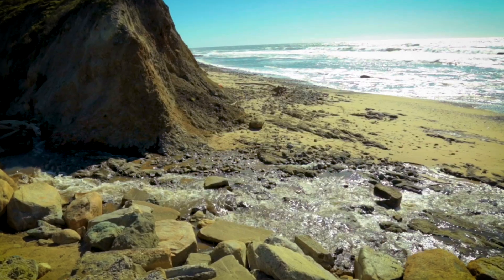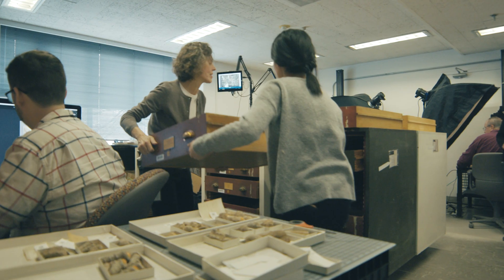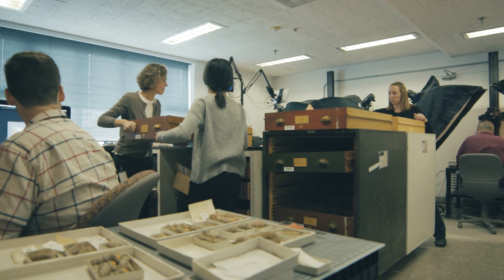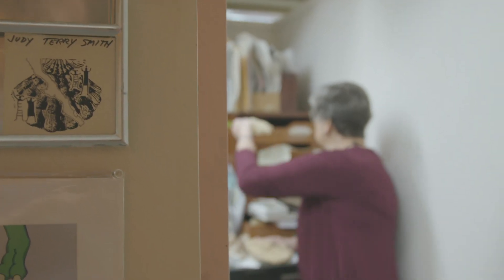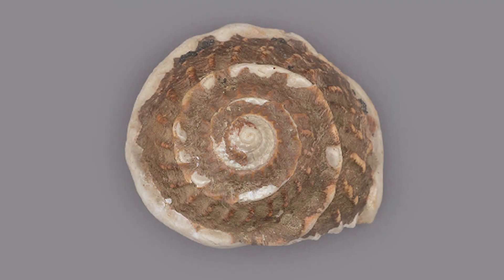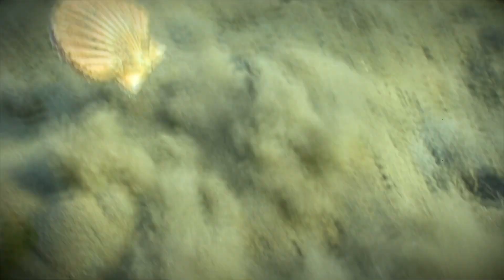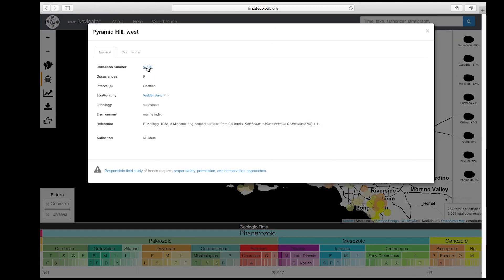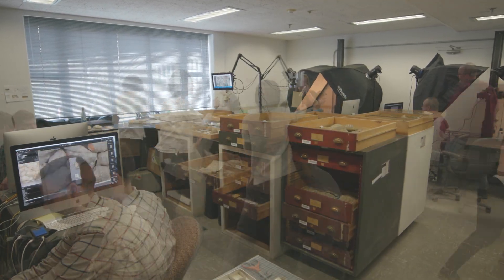Smithsonian Digitization: Impact of Digitizing Paleobiology Collections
Recently we finished digitizing over 440,000 fossilized specimens at Smithsonian's National Museum of Natural History in the Paleobiology Dept. (including the transcription of each specimen's label!)

Please take a moment to enjoy this video on the importance of mass digitization efforts like this and how they help scientists do the research needed to tackle big questions. Questions like understanding climate change, evolution, and mass extinction.